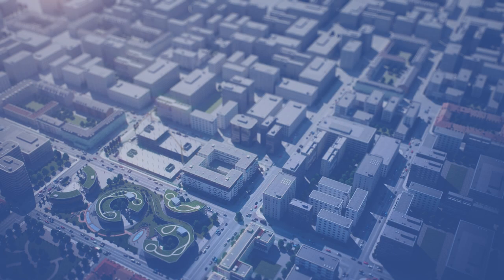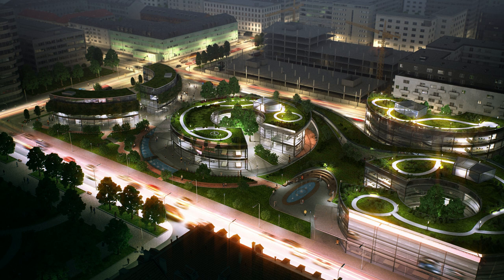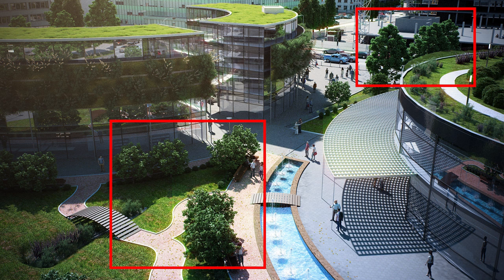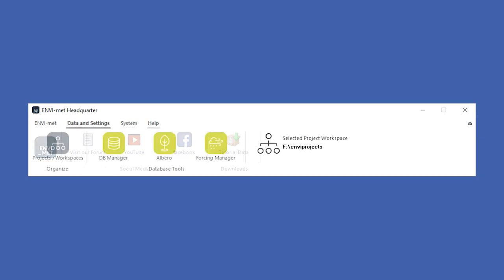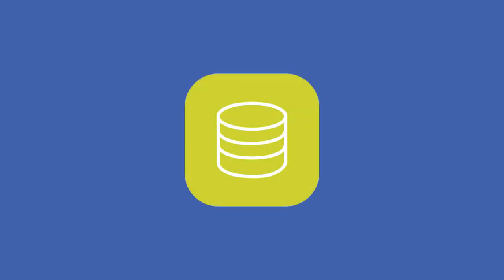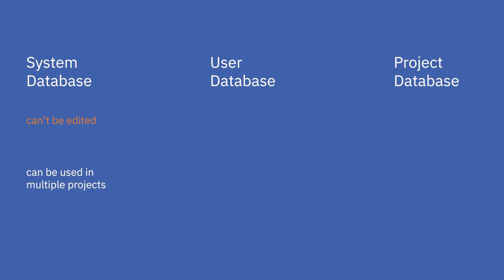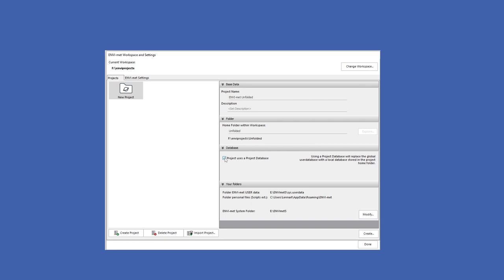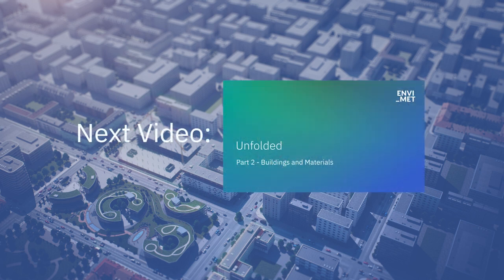Project Guide | Introduction to ENVI-met #1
Welcome to the first video of our ENVI_MET Unfolded Series.

In this video, we introduce you to the ENVI-met software, explain the different features of an urban enviroment, describe the database system within ENVI-met, and help you to set up a new project. If you would like more in-depth explanations of either the ENVI-met Headquarter or the ENVI-met database system, please follow the link below to view our tutorial videos from our “Getting Started” series: